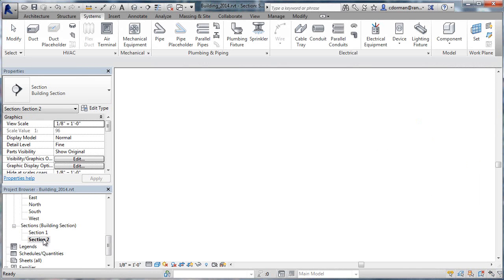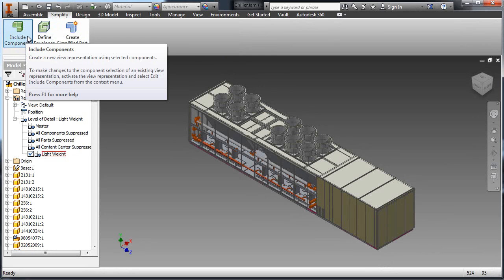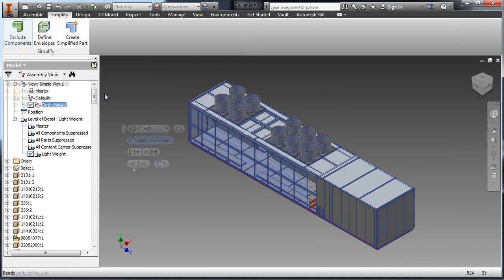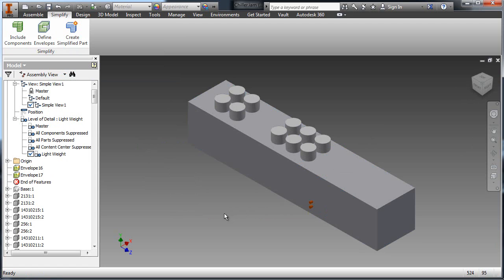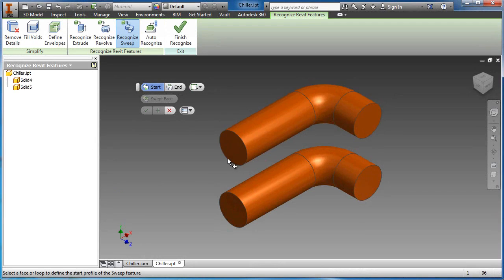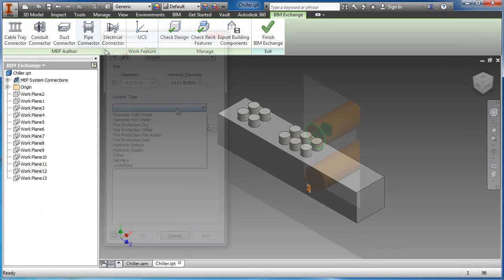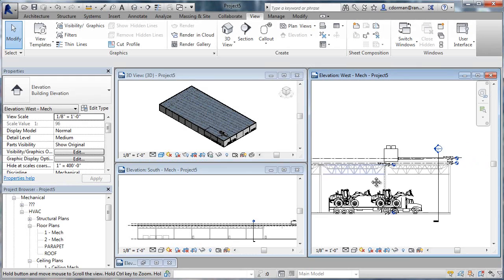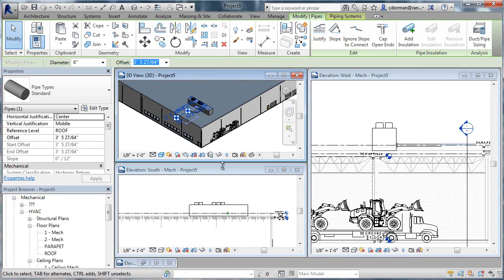Autodesk Product Design Suite Test Drive - BIM Exchange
Inventor Simplification / BIM Exchange

Many architectural designs rely on manufacturing models to support Building Information Modeling (BIM) workflows.  In this scenario an air conditioning chiller, created with Autodesk Inventor, will be simplified and exported to Autodesk Revit as a native Revit family file.

The Manufacturing model is far too complex for effective use in Autodesk Revit.  The model needs to be simplified to its basic design envelope before export.

The Simplification tools are used to generate a single part file that represents the assembly.  The primary components are segregated into a simple design view then the dominant features of the design are converted into bounding boxes or cylinders.

When the simplified part is ready, The BIM Exchange process is initiated.  All features in the model browser are checked to assure compatibility with the Revit feature translation.  Specific commands allow complex features to be manually converted into Revit ready features if necessary.

The BIM Exchange environment has commands for defining different types of connectors such as Conduit, Duct, Pipe, and Electrical.  In this scenario, piping connections are added to the Chiller supply lines.

The Export Building Components command is then used to publish the Revit family file so it can be utilized with Autodesk Revit as a valid building component.

The Simplification and BIM Exchange environments provide effective collaboration between Architectural and Manufacturing design teams and are a key benefit included in the Autodesk Product Design Suite.